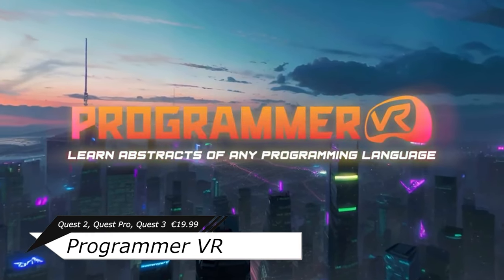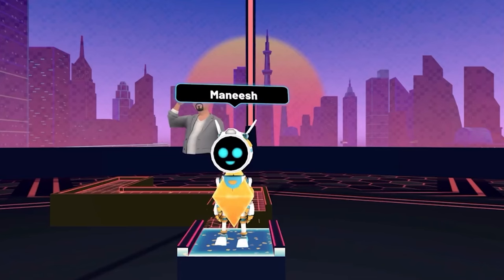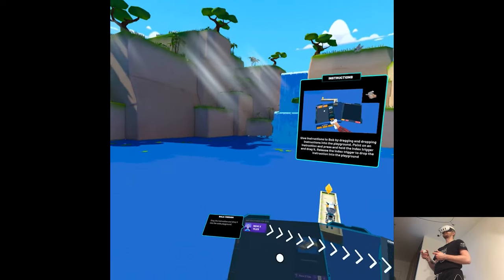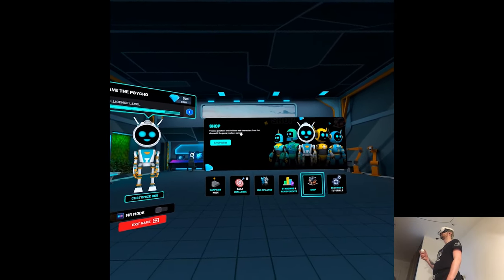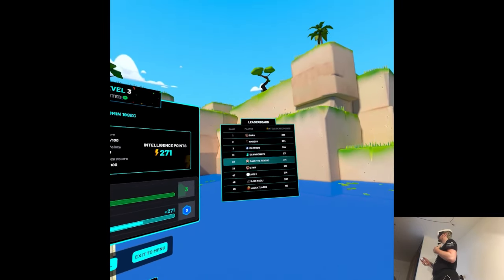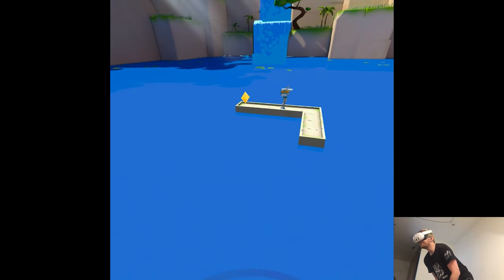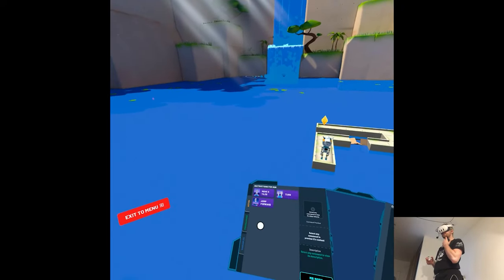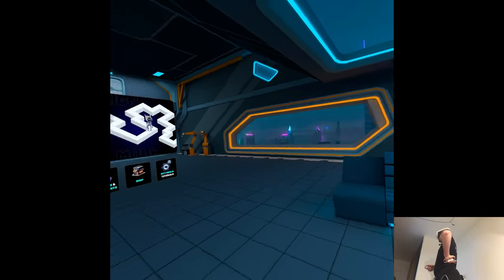OVERVIEW - Programmer VR | Part X Gameplay | Meta Quest 3 VR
Hi

Didn't have time for anything else today as every Monday now at this point, tomorrow's gonna be pretty busy but I'm staying in the studio for the night so it doesn't really matter as long as I'll be mentally present lol. A big week for VR indeed, we all know why like Nexus pretty sure's gonna be the biggest IP coming to the Quest in the whole history of this lineup I think? I dunno if Walking Dead really counts and also not sure what's going on with Assassin and Ubisoft nowadays though that's what mainstream will be looking for and it'd be nice to have a system seller just before Christmas eh?

0:00 - Intro
2:17 - Gameplay
10:21 - Thoughts

Short PC specs:

i9-9900KS
RTX 2080ti
32GB RAM 3200MHz
2TB SAMSUNG 970 EVO PLUS M.2